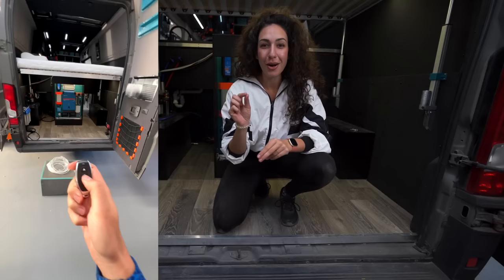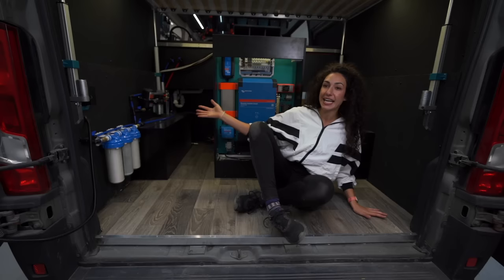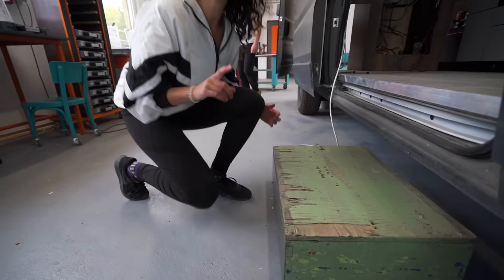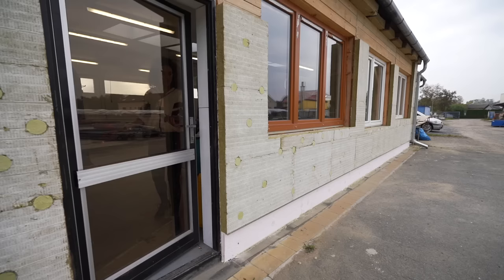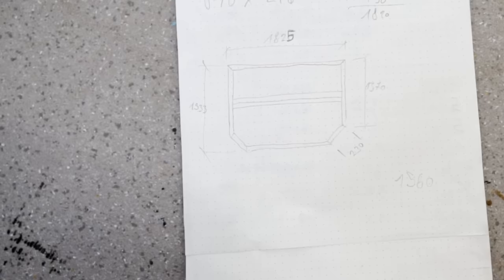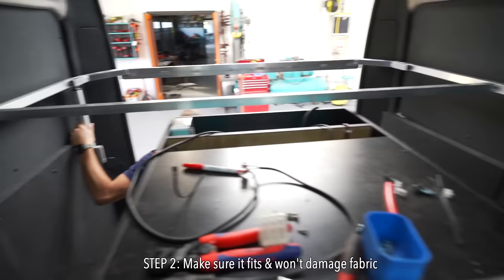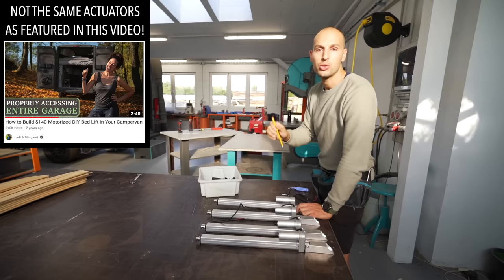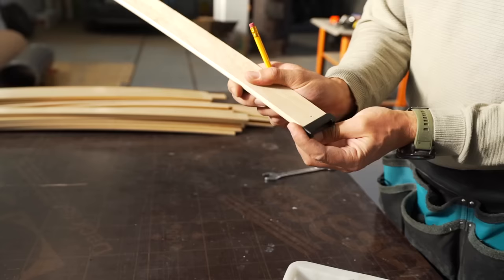$180 DIY Bed Lift for MORE Campervan STORAGE / Van Build Europe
Better than a Murphy bed, elevator bed, & burrito bed COMBINED! (jk)

This bed lift was welded from aluminum and then installed in our van to maximize storage and ease of traveling with our electric bikes. We made sure to have slats (a MUST to prevent mold, and also makes it much more comfy), and really wanted to prioritize the space above the bed, too. That's where we spend a LOT of time, and not being able to sit up comfortably in bed can feel a bit terrorizing

00:00 Why a bed lift tho?
03:14 wtf he welds aluminum?!
04:34 race the clock & install!
08:46 FIRST TEST
11:32 Bed design / layout breakdown (couples get it..)
13:13 How it works
15:56 the biggest test (deeeeep breath)

Save yourself hundreds of dollars & hours of research time!

We’re Ladi (from Czechia) & Margaret (from USA) and we love eBikes, campervans, & cats. In 2020 our van life lifestyle flipped upside down, & we needed to stop traveling in our camper to lockdown in eastern Czech Republic due to the pandemic. With no travel plans and some new time on our hands, we decided to sell our old van, start an electric bike business, begin a youtube channel, build our ultimate dream campervan, renovate a junkyard into a tiny house homestead, plan a container & upper workshop space… well, some other smaller projects in-between 😅.

What we thought would only be 6 months of “stillness” has become 2 years of innovation, progress, and so much fun, and most of that is thanks to YOU. Although we’re excited to be back on the road and traveling the world again soon, we’re so thankful to lay a foundation here in Central Europe & bring you with us on this crazy journey. Thank you for supporting us and being part of this incredible community!